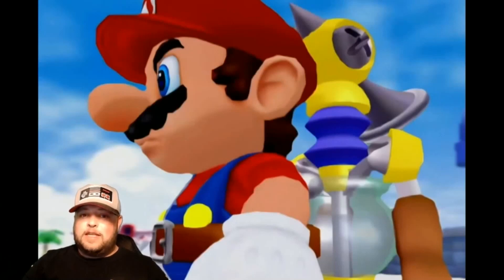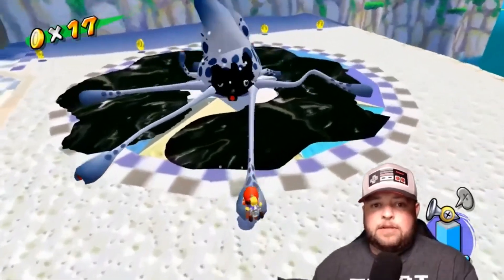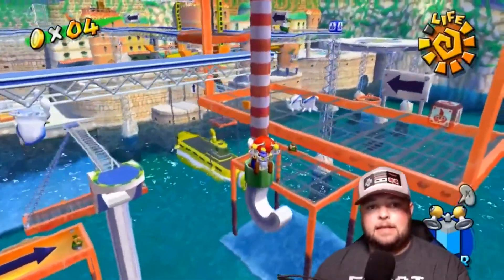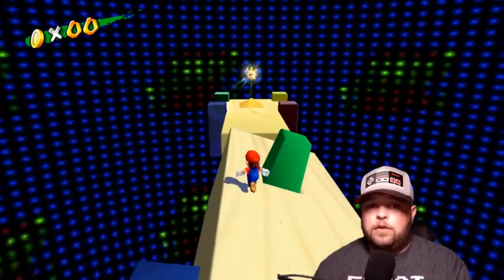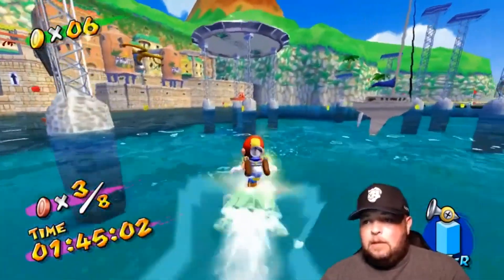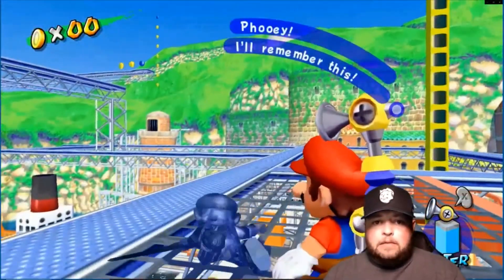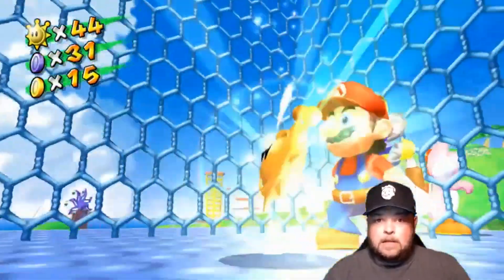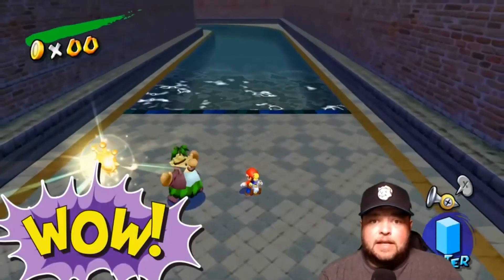Super Mario Sunshine - Ultimate Guide to Unlock Ricco Harbor Shine Sprite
Super Mario Sunshine - Ultimate Guide to Unlock Ricco Harbor Shine Sprites

This Guide will Cover ALL the shine Sprites in Ricco Harbor.  Super Mario Sunshine is one of my favorites! Please leave a Like on the Video to help my Super Mario Sunshine Shine Sprite Guide to Ricco Harbor help more people collect Shine Sprites.

00:00 Welcome Welcome Welcome
00:26 Gooper Blooper Breaks Out Shine Sprite
02:07 Blooper Surfing Safari Shine Sprite
02:33 The Caged Shine Sprite
03:33 The Secret of Ricco Tower Shine Sprite
04:30 Gooper Blooper Returns Shine Sprite
05:14 Red Coins on the Water Shine Sprite
06:21 Shadow Mario Revisited Shine Sprite
06:43 Yoshi's Fruit Adventure Shine Sprite
08:49 First Secret Shine Sprite
09:40 Second Secret Shine Sprite
10:18 100 Coin Shine Sprite
11:30 Like, Subscribe, & Obey